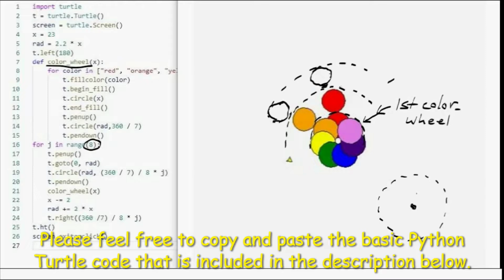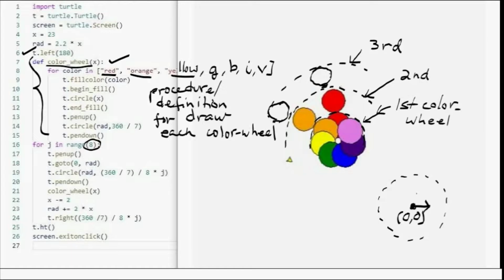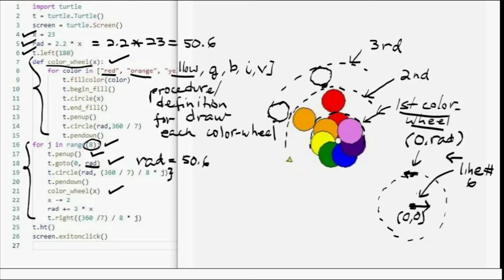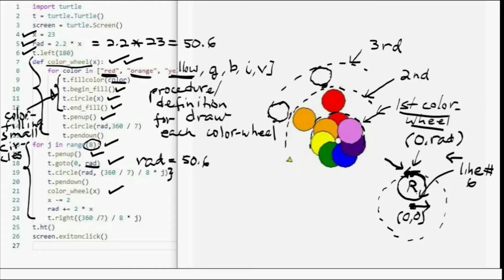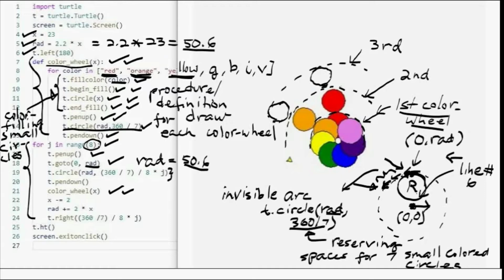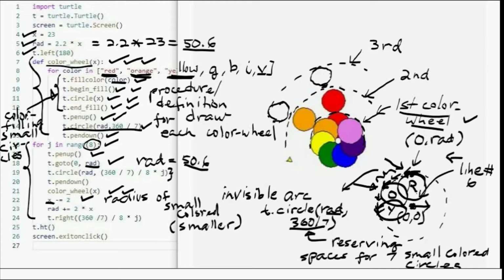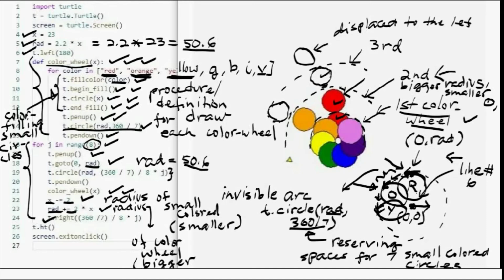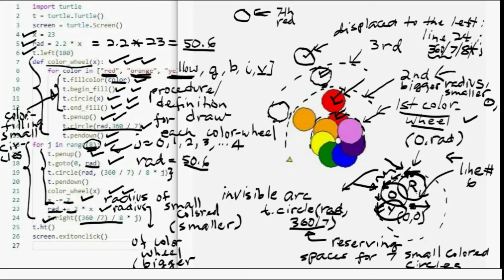Basic Python Turtle Code: Rainbow Twist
The rainbow colors used in a twisted and stylized asterisk. The colors are enclosed in circles that get smaller the farther they are from the image center.

Feel free to copy and paste the simple Python Turtle code that is given below. Don't hesitate to ask questions about the code if you have any. :)

import turtle
t = turtle.Turtle()
screen = turtle.Screen()
x = 23
rad = 2.2 * x
t.left(180)
def color_wheel(x):
    for color in ["red", "orange", "yellow", "green", "blue", "indigo", "violet"]:
        t.fillcolor(color)
        t.begin_fill()
        t.circle(x)
        t.end_fill()
        t.penup()
        t.circle(rad,360 / 7)
        t.pendown()
for j in range(8):
    t.penup()
    t.goto(0, rad)
    t.circle(rad, (360 / 7) / 8 * j)
    t.pendown()
    color_wheel(x)
    x -= 2
    rad += 2 * x
    t.right((360 /7) / 8 * j)
t.ht()
screen.exitonclick()